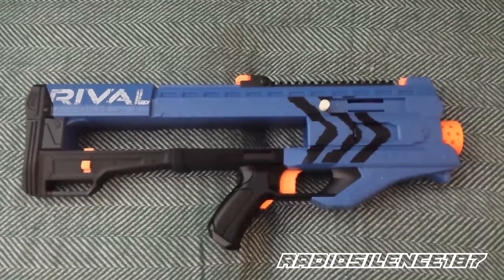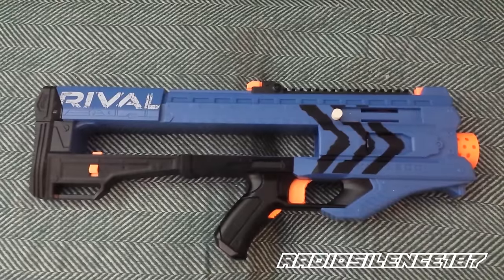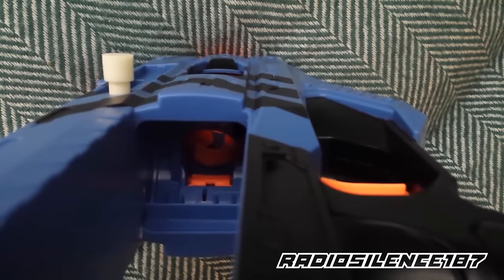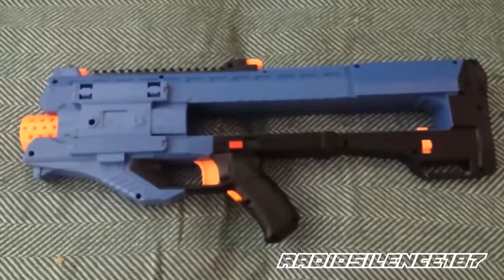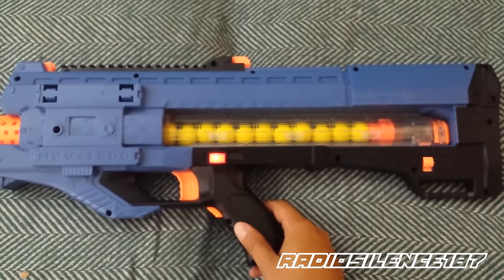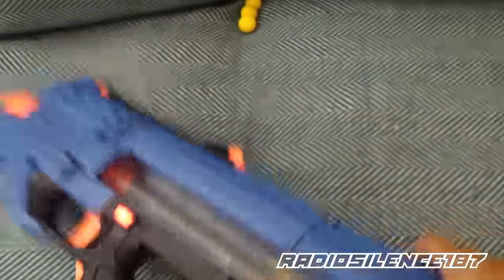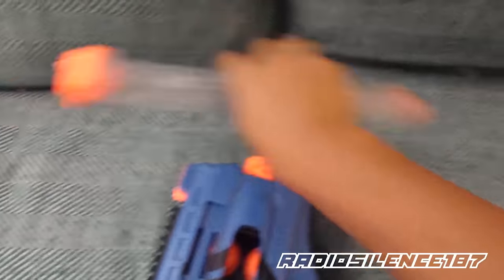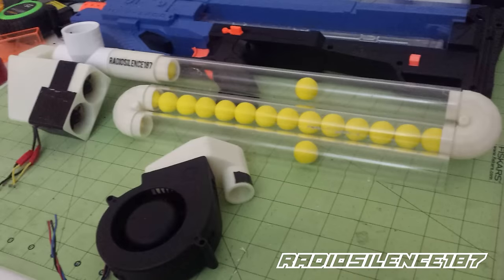NERF Zeus HIRricane semi/full select fire mod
This is a short progress video of the RS187 HIRricane! I'm doing a firing demo of the 3D printed FULL AUTO / SEMI AUTO select fire switch i designed for this Rival blaster.

Shout out to OutofDarts and LordDraconical for the inspiration to get into this level of Nerf modding